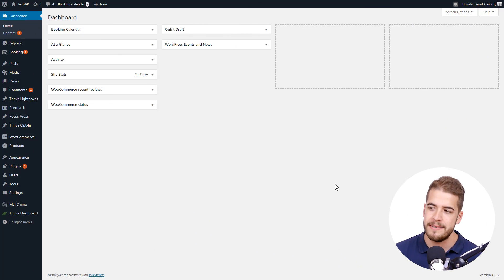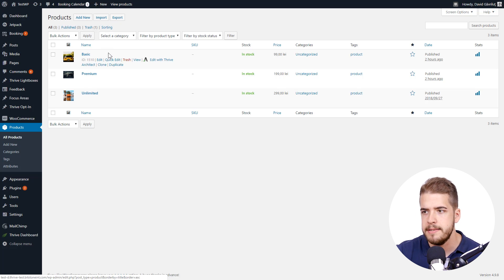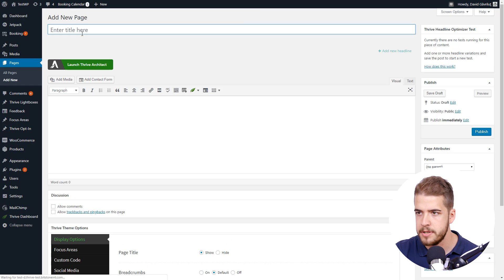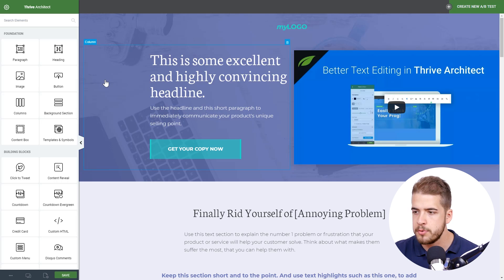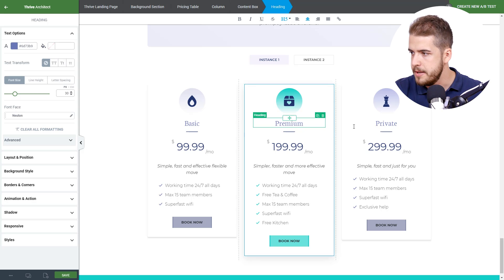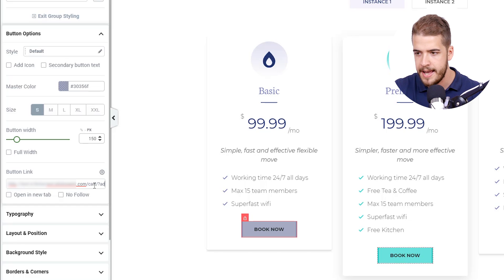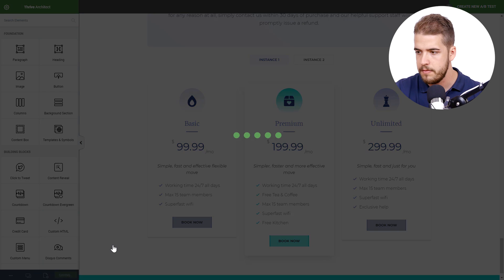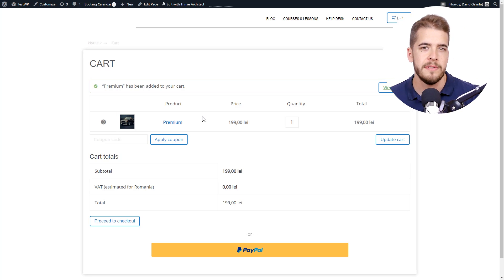How to Add a WooCommerce Button on a Pricing Table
In this article you can discover what's the easiest and fastest way to add a WooCommerce button on your pricing table in WordPress.